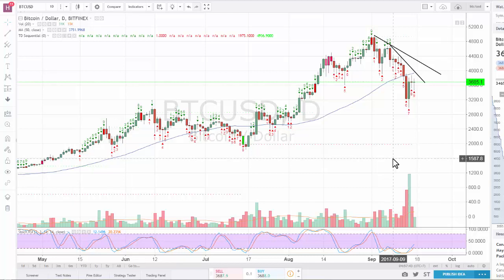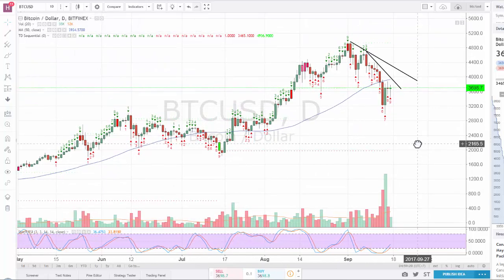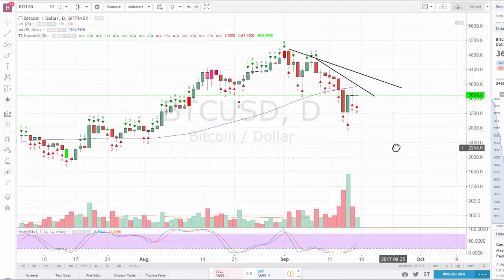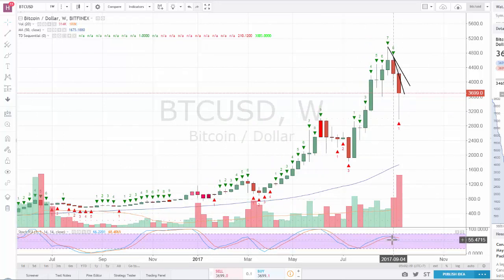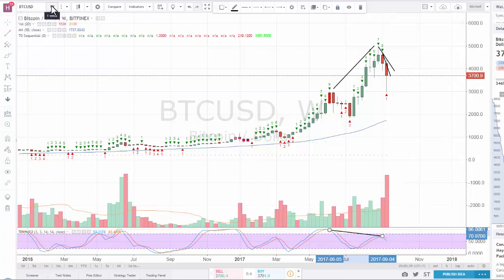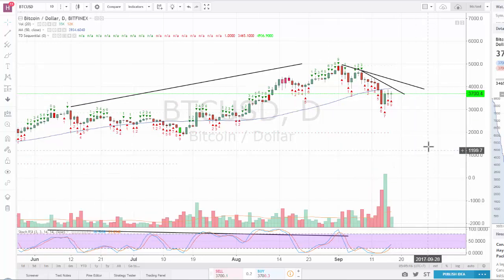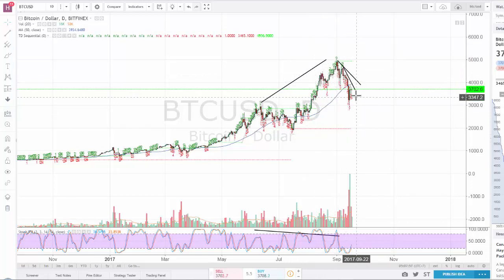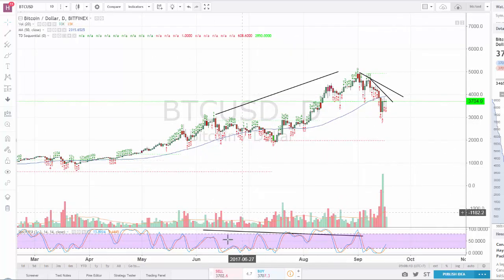Bitcoin technical analysis - The bear is not done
Hi guys, quick update on the Bitcoin chart here. I think the bear is not gone yet but we will see :)

REMEMBER TRADING IS RISKY! DO NOT PLACE A TRADE BASED ON WHAT YOU SEE ON THIS VIDEO ;) ALWAYS DO YOUR OWN ANALYSIS & ONLY TRADE IF YOU THINK IS A GOOD IDEA!

Download my premium video tutorial & learn how to navigate any market for any coin at any time (BTC, ETH, BCH accepted)